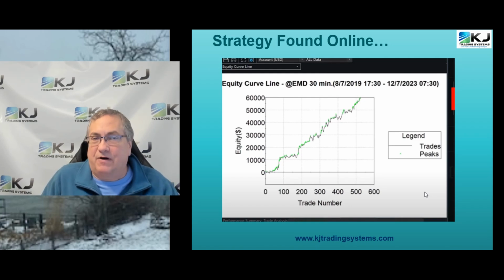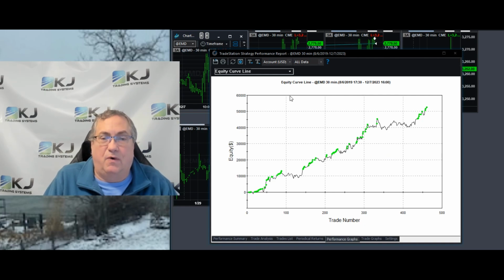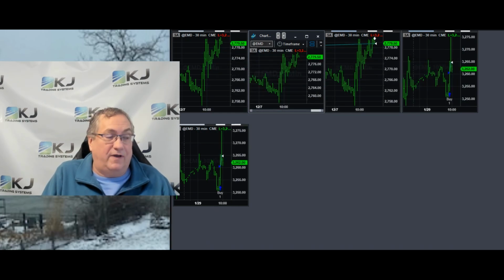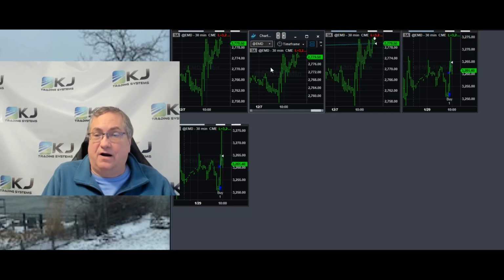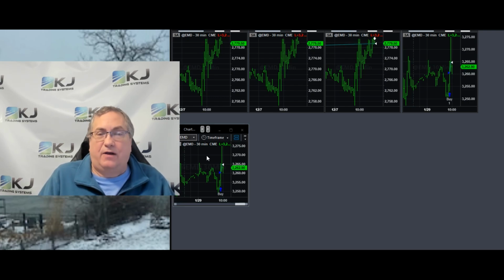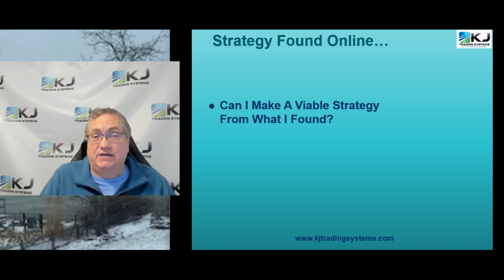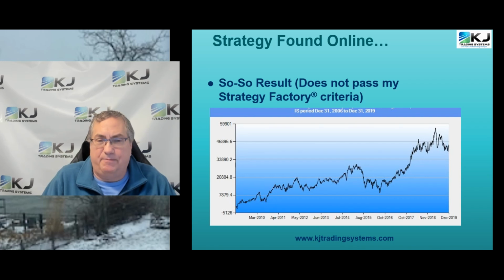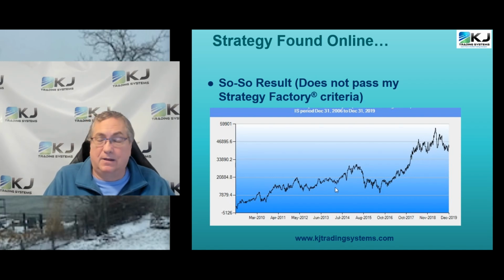How Good Is This Algo Trading Strategy?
I found this strategy on the Internet.  Can I duplicate the results?  Is the strategy any good?  Can I make a viable strategy out of it?  ALL revealed in this video!